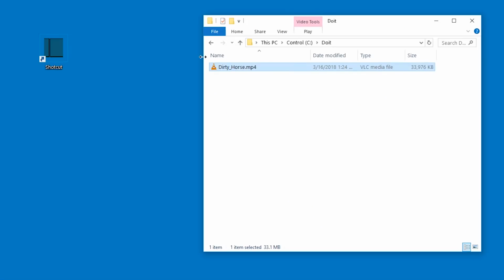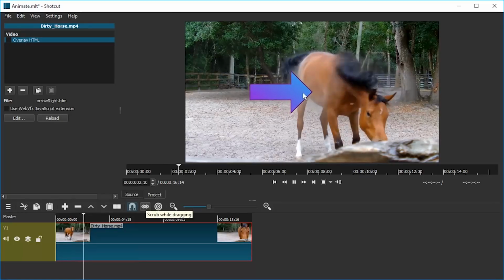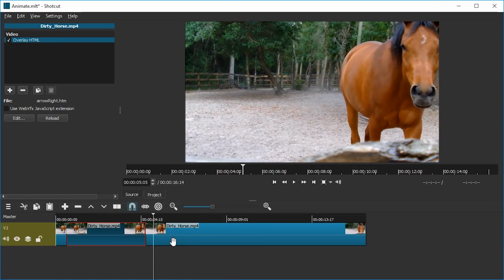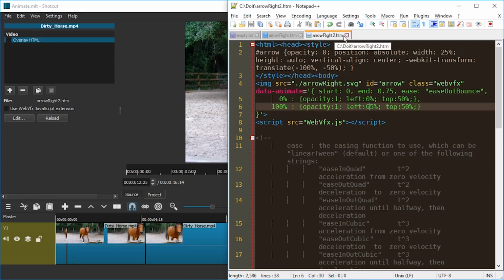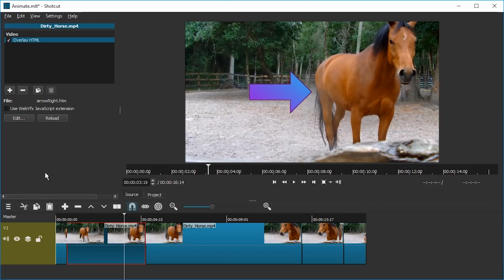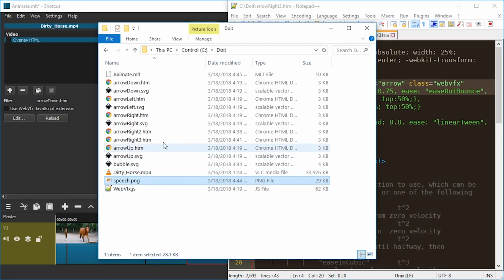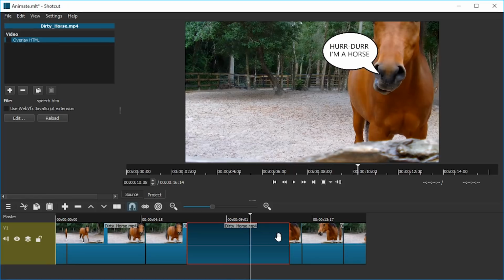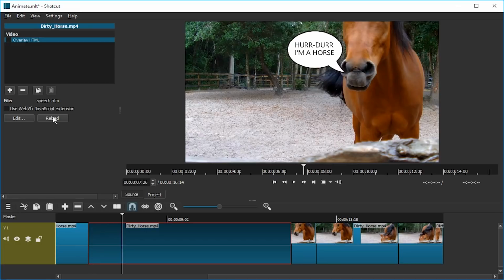Shotcut Animated Graphics Tutorial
Modetn animation filter Shotcut animations for real with HTML Overlay filter and templates for the most useful use cases and clear guidelines for modifying and even creating complex animations! Make sure to have 18.03.06 or later!